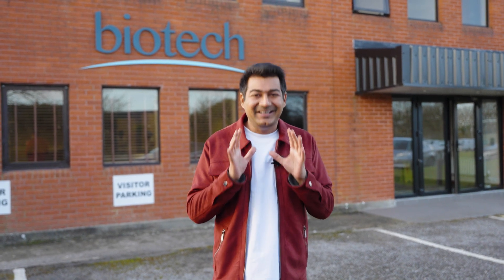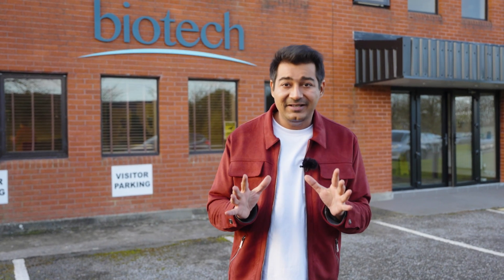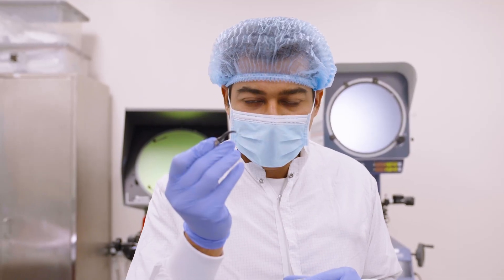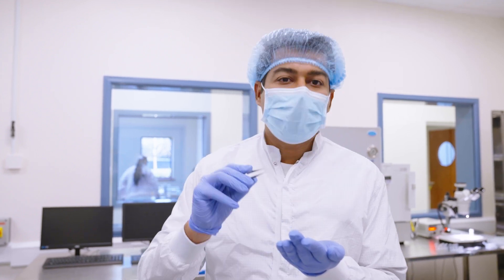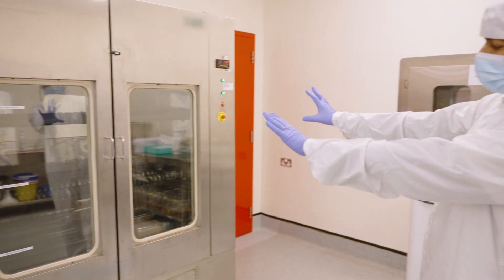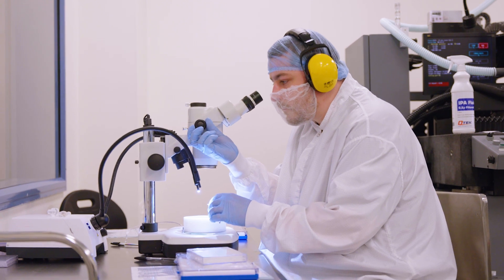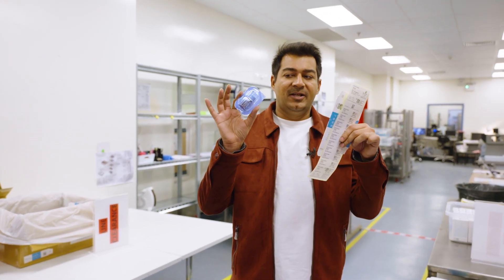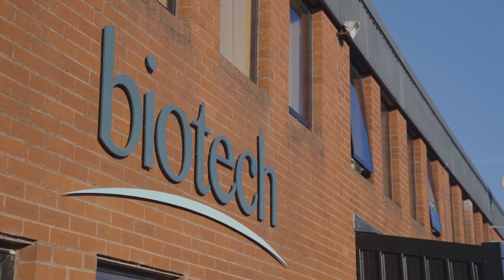Dr Rahil visits Biotech Factory in Ireland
Dr. Rahil Chaudhary, a renowned cataract and refractive surgeon, visited the Biotech manufacturing facility in Ireland — a company closely tied to his mission of helping people live spectacle-free lives.

"It’s because of companies like Biotech that so many of my patients today can see the world clearly," he shared. One patient he fondly remembered had a -32 D spectacle number, whose successful vision correction made it to the LIMCA Book of Records, possible only because of Biotech's high-powered customized lenses.

Welcomed by Mr. Eric, Dr. Rahil embarked on a tour of the USFDA-approved facility to witness firsthand the craftsmanship behind each lens.
"Let’s explore where vision is born!" he said with excitement.

The journey began with lathing, where a simple material button is carved into the early shape of a lens. Through milling, the final delicate structure is achieved. The lens then enters a polishing phase, where it rotates with beads for days, smoothing its surface to perfection.
"It’s like a gentle dance, polishing away every imperfection," Dr. Chaudhary explained, admiring the process.

Next came inspection and verification — an essential step to ensure every lens meets precise standards of power, size, and clarity.
"Each lens is treated like a jewel here — flawless and pure," he remarked. After passing stringent checks, the lenses are sterilized and packaged carefully, ready to be dispatched across the world.

Standing amidst the warehouse shelves filled with life-changing lenses, Dr. Chaudhary reflected,
"Each of these lenses carries hope. They will travel across continents, restoring dreams and vision."

The visit reaffirmed his belief in the miracles made possible when science, dedication, and compassion come together.
"Seeing is believing — and after today, I believe even more deeply," he concluded with a smile.

🧑‍⚕️ABOUT  DR. RAHIL CHAUDHARY